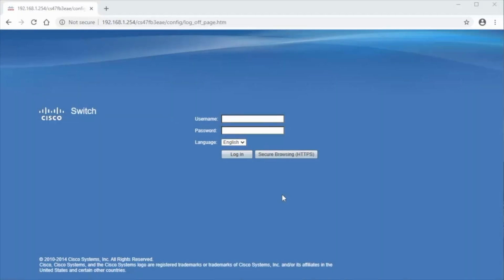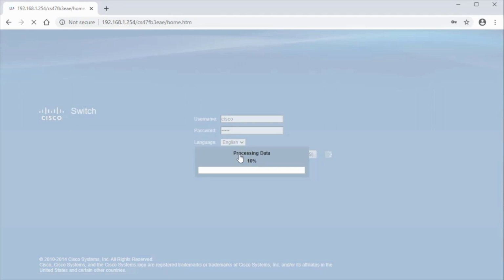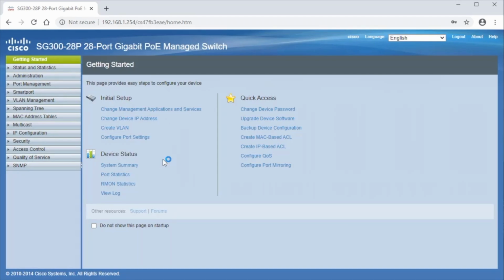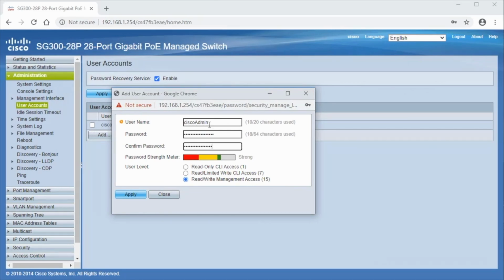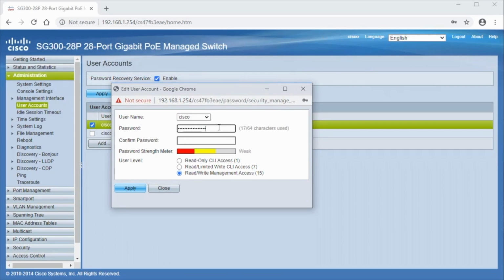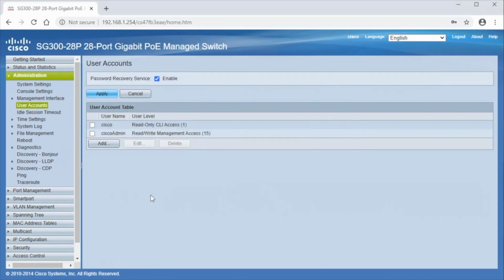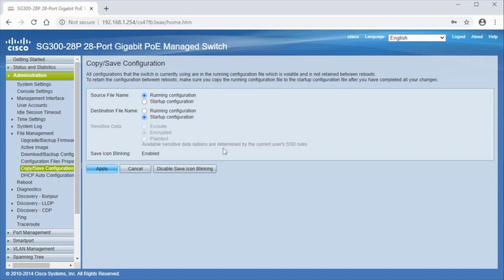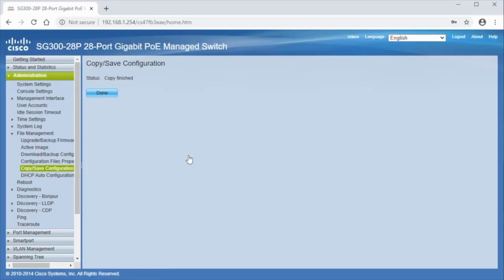How to Secure Access to a Cisco Network Switch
In this tutorial, we walk you through the essential steps to secure access to a Cisco network switch. Whether you're managing a small office or an enterprise network, securing your switch is crucial to prevent unauthorized access and ensure the integrity of your network infrastructure